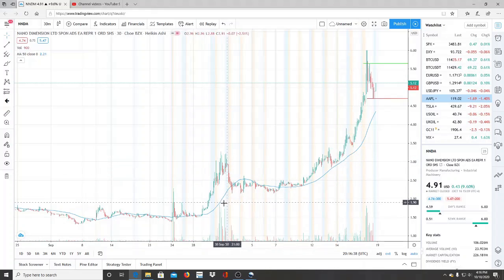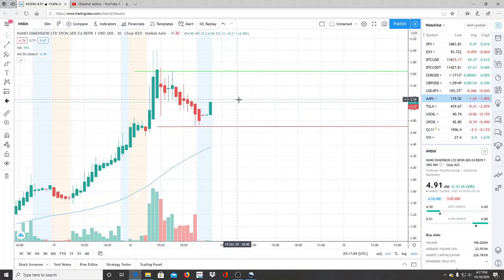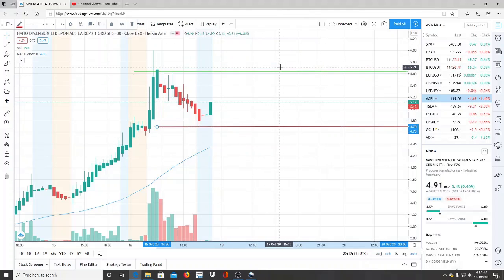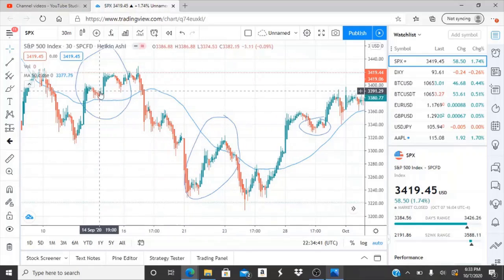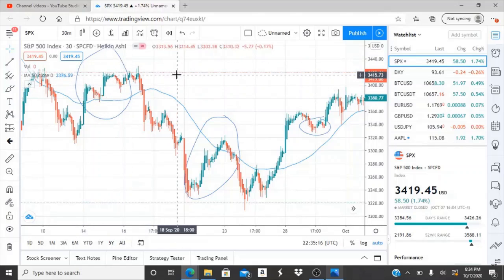NANO DIMENSION NNDM STOCK CHART ANALYSIS